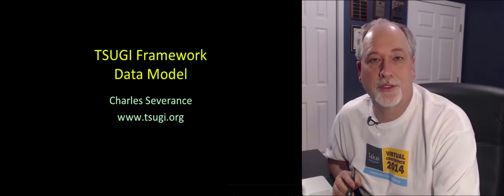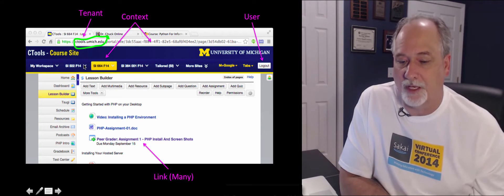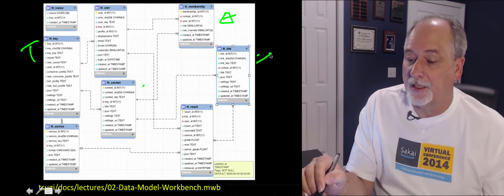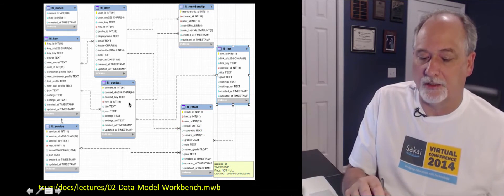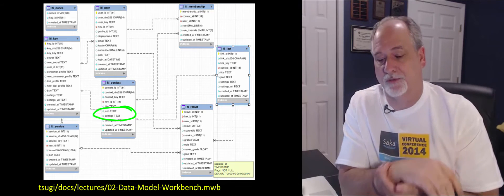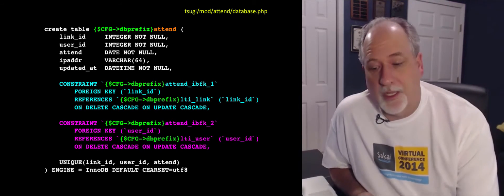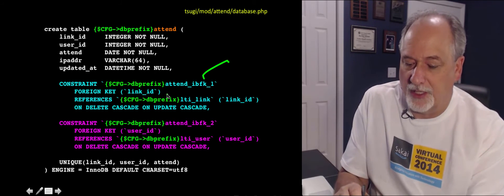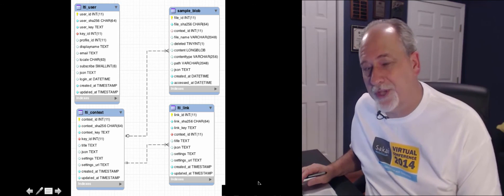Understanding the Tsugi Data Model (Part 1)